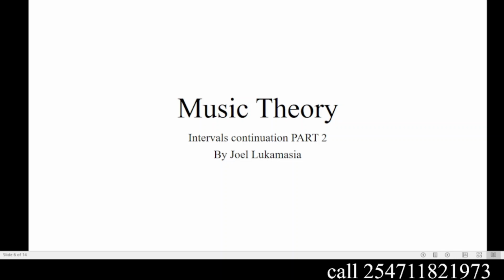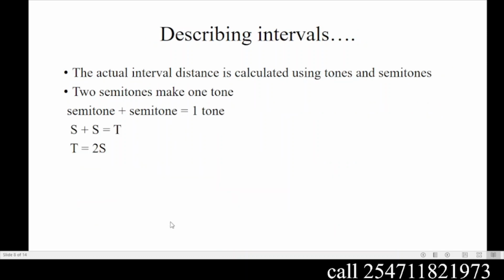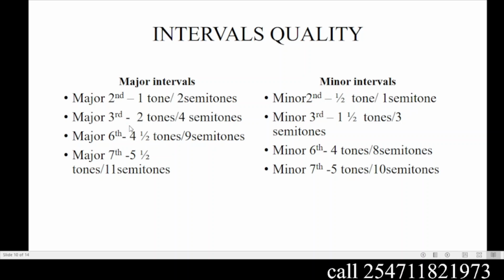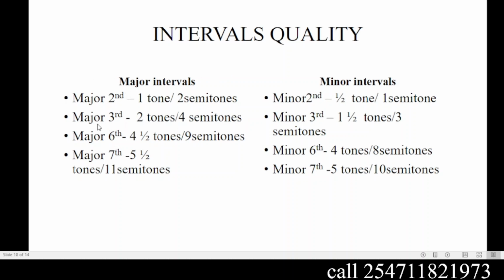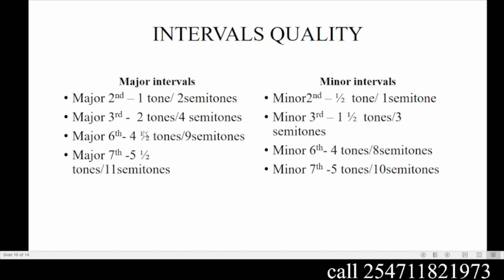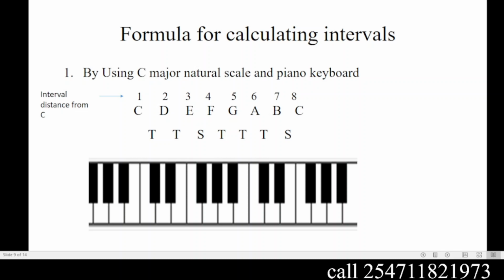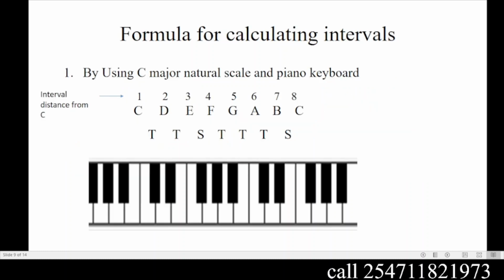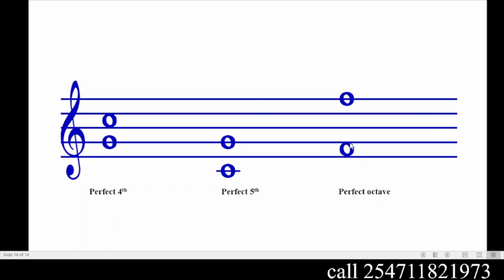Introduction to Music Intervals PART 2 (music theory)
Music lesson to help music learners understand musical intervals  better so as enhance learning of musical skills theoretically.

Instagram as Joel Lukamasia